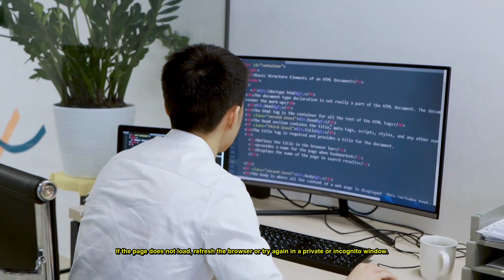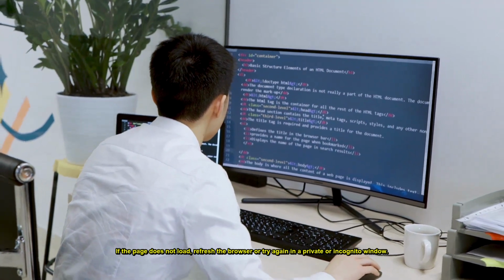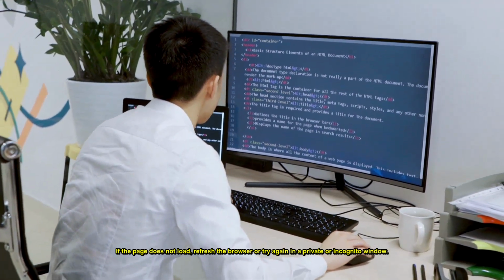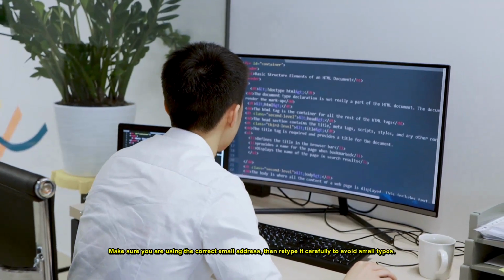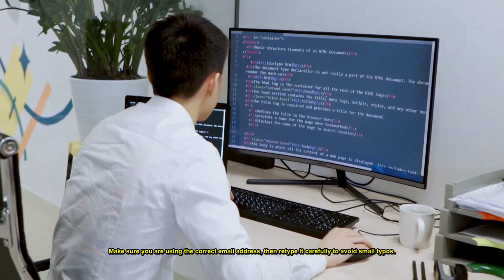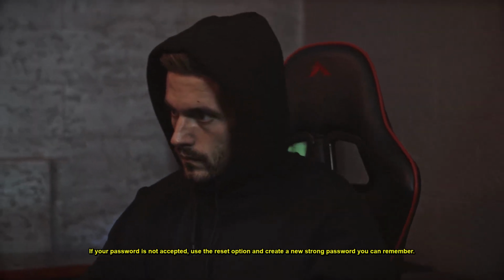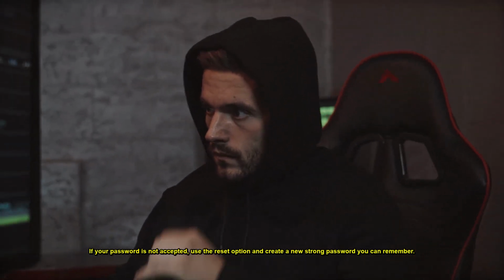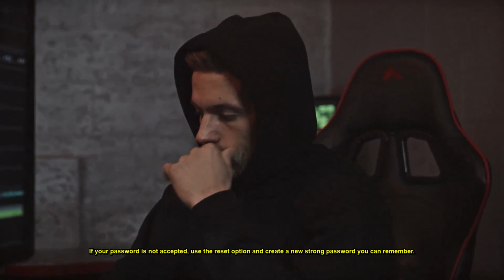How to Recover Your Academic Standing with Chegg Tutors - Beginner Guide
Struggling to maintain your academic standing? In this beginner-friendly guide, we’ll show you how to recover your grades with the help of Chegg Tutors! Learn effective study strategies, get personalized tutoring support, and boost your confidence in challenging subjects. Whether you’re facing tough exams or needing assistance with assignments, Chegg Tutors can help you get back on track. Don’t let setbacks hold you back—watch now and transform your academic journey!